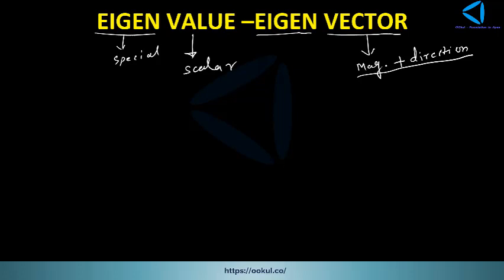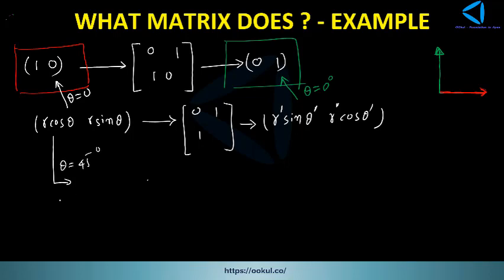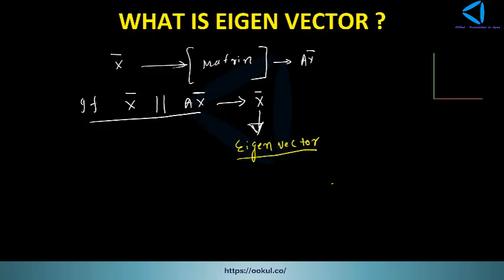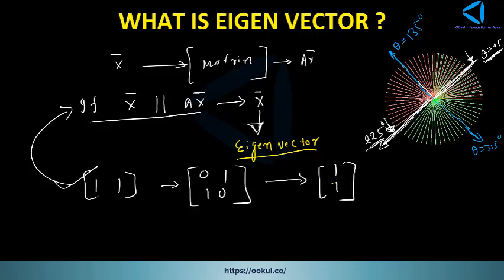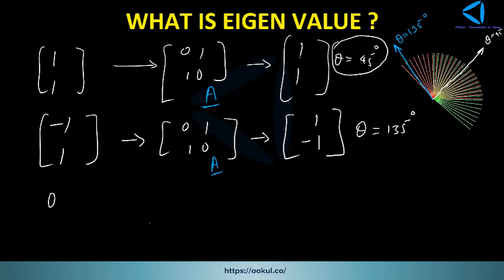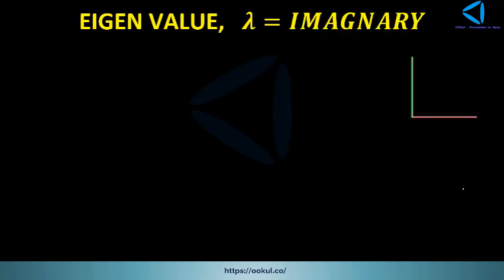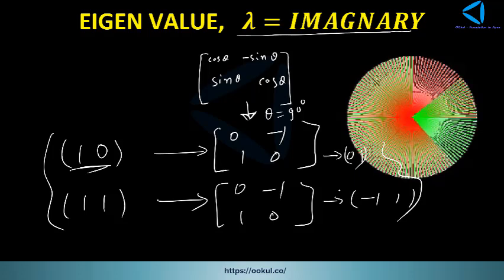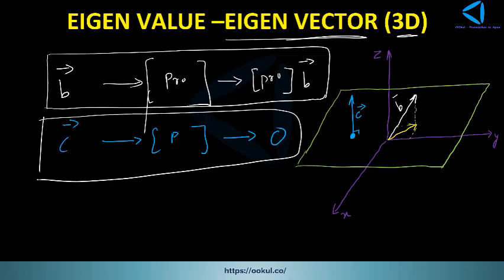Eigen value & Eigen Vector | Linear Algebra | Engineering Mathematics | GATE / NET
All details about Eigenvalue and Eigenvector with matlab animation. Easy to understand.

Important Books:
1. Erwin Kreyszig (Advanced Engineering Mathematics)
2. K.F RILEY (Mathematical Methods for physics and Engg)
3. K.F RILEY (Mathematical Methods for physics and Engg)(Kindle Edition)
4. Alan Jeffrey (Advanced Engineering Mathematics)
5. Bill Cox (Understanding Engineering Mathematics)